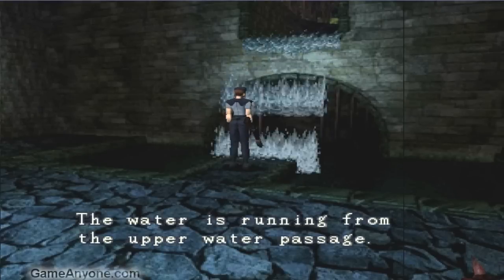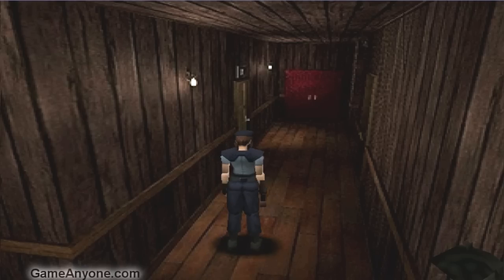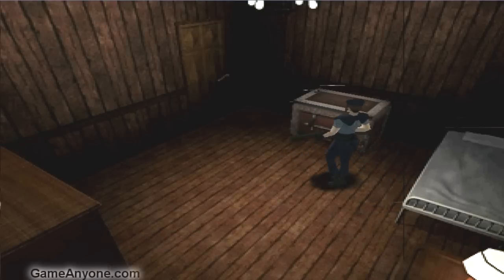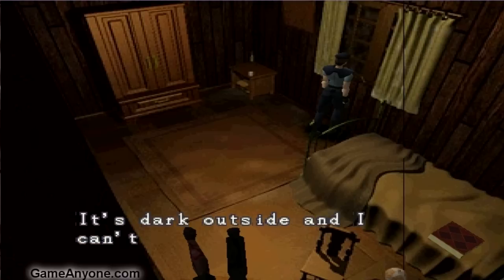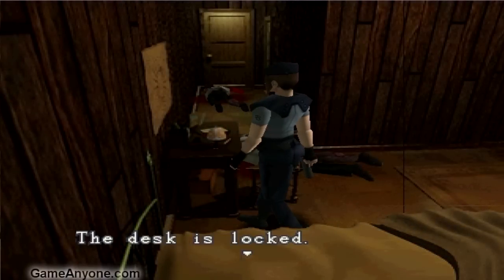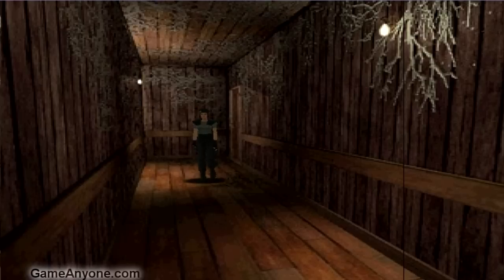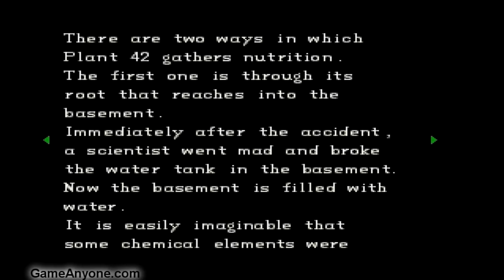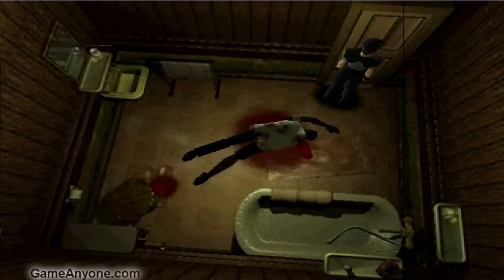A3D's Resident Evil [PC] Let'sPlay: Jill 05 - The Saveguards House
We explore the nice gardens behind the mansion and end up inside another house, with many new surprises and horror.